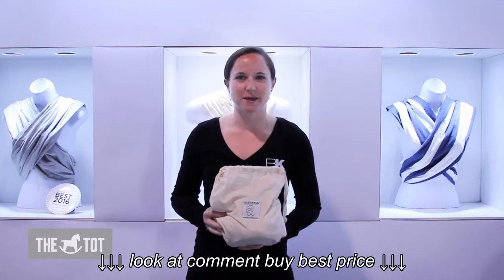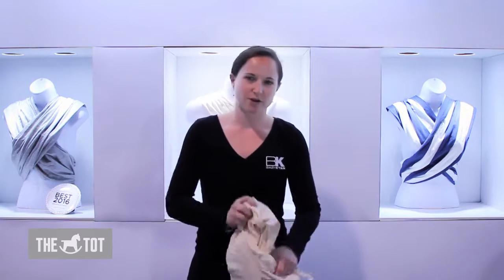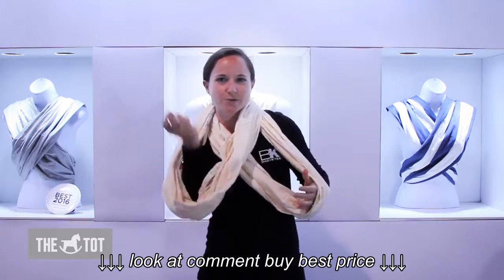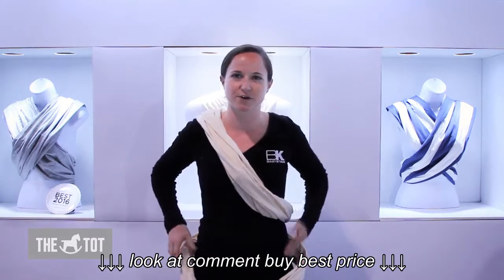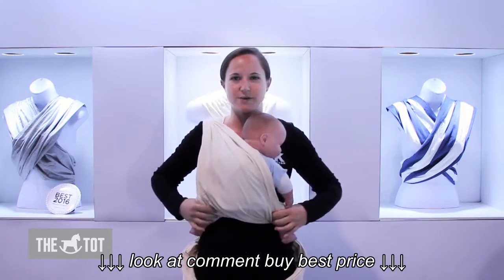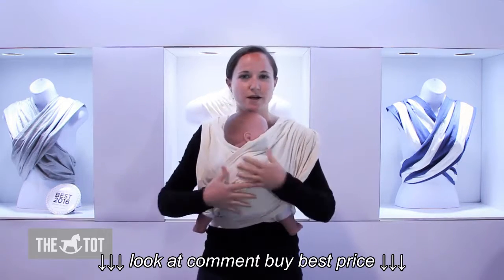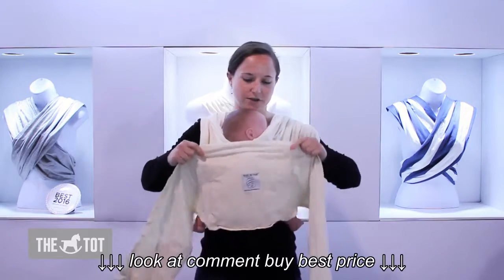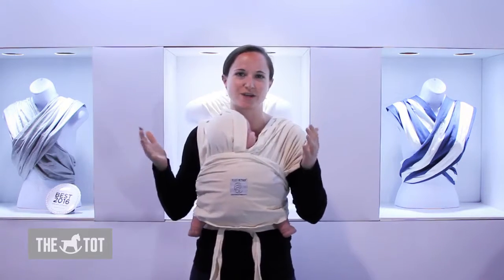Baby K'Tan Organic Baby Carrier Hug position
Baby K'Tan Organic Baby Carrier   Hug position, Baby K'Tan Organic Baby Carrier   Hug position